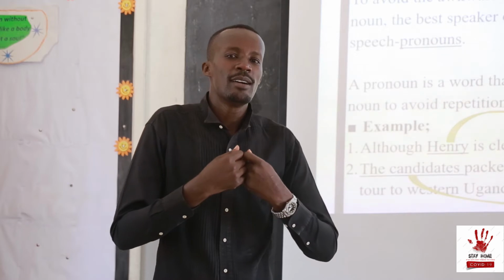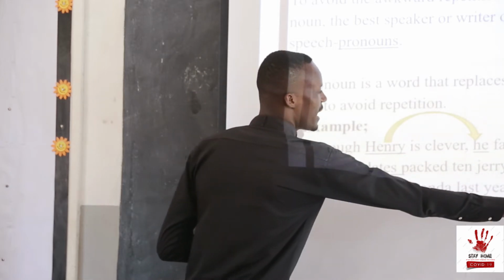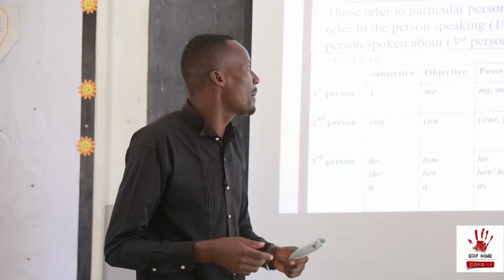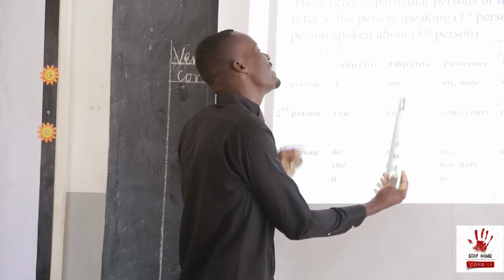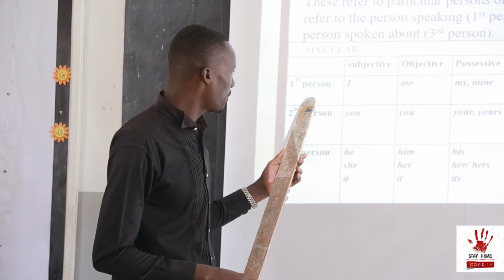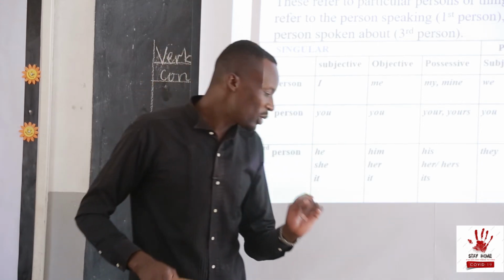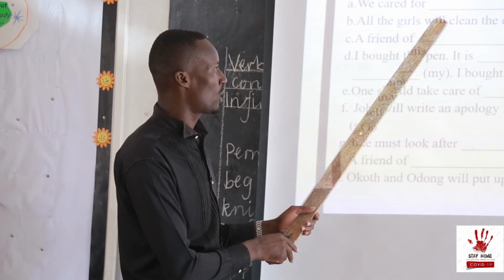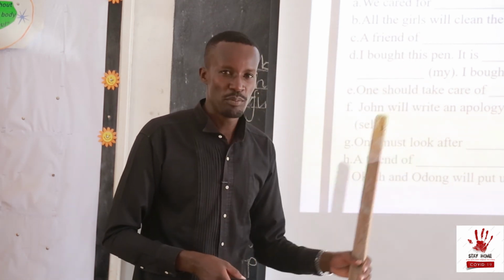P 6 1